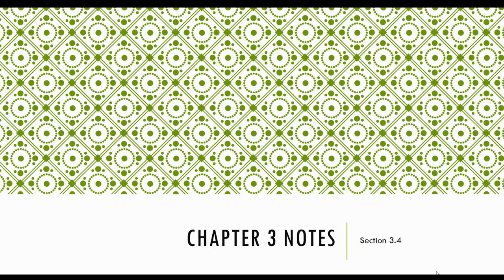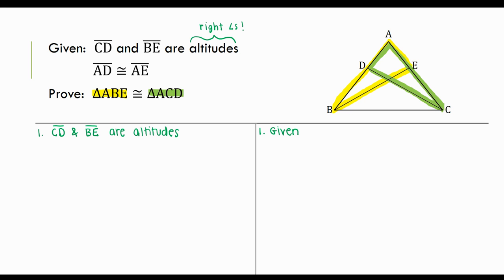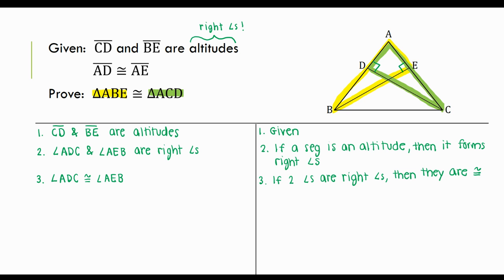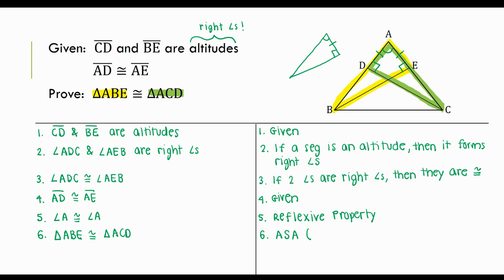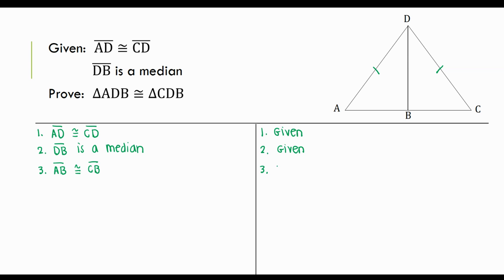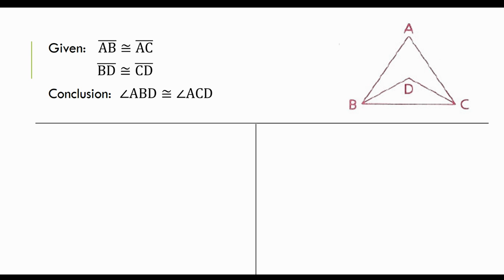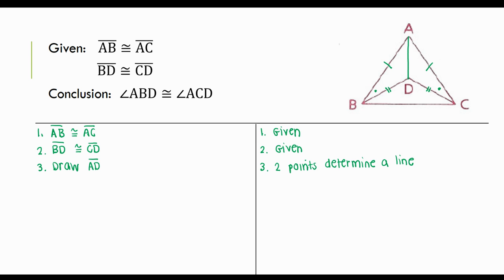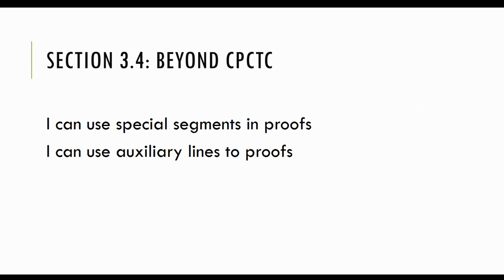Geometry: Lesson 3.4 Day 2